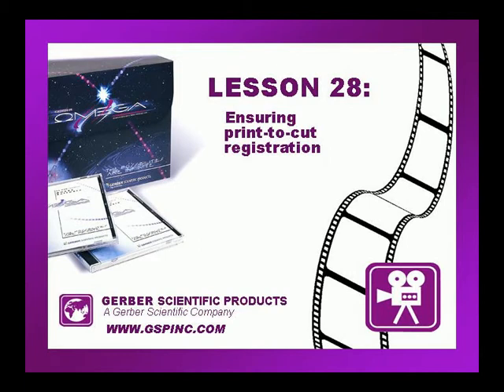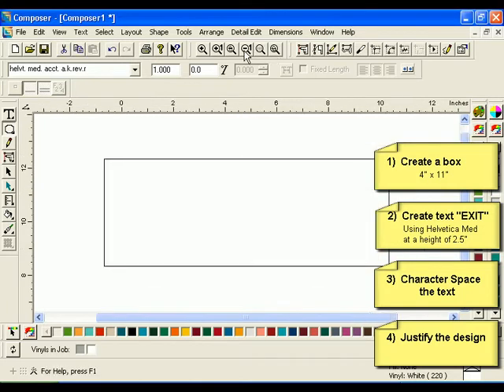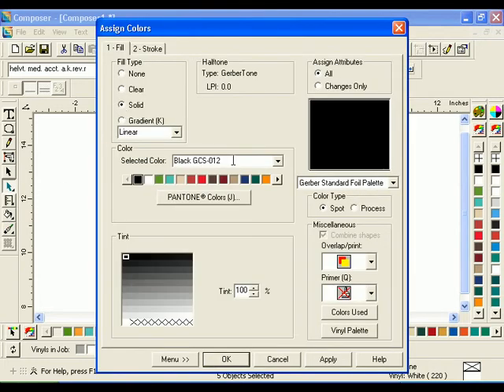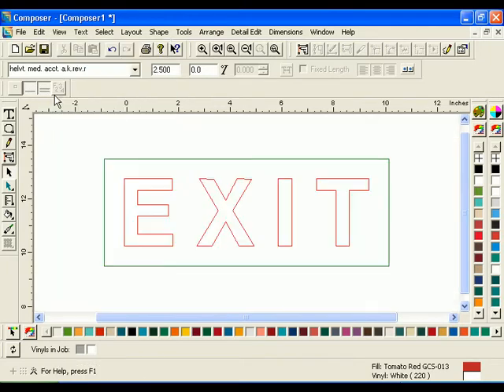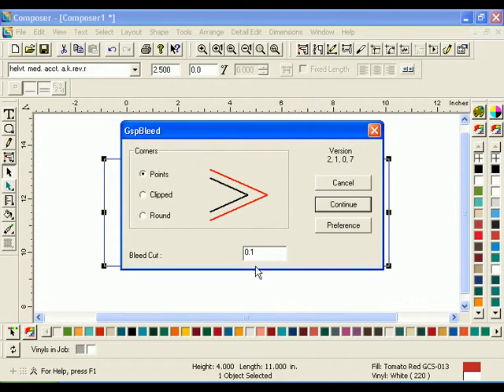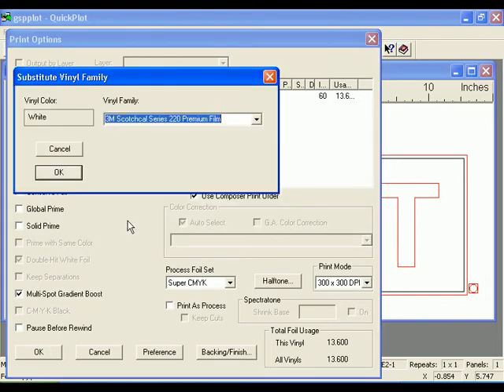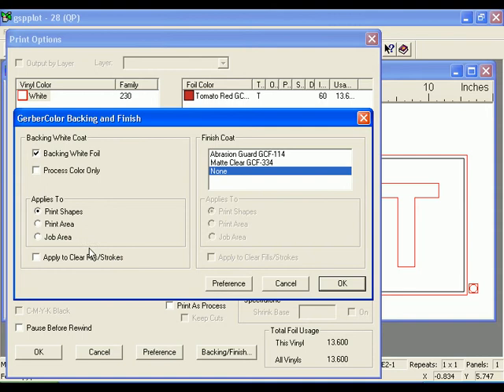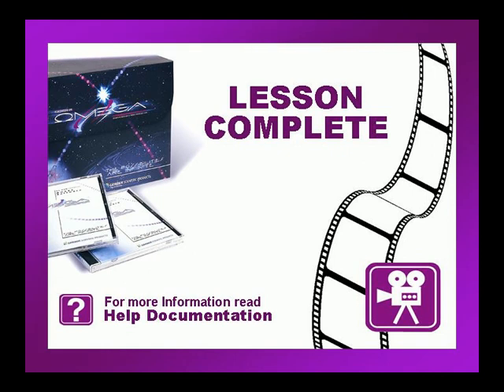Ensuring Print to Cut Registration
This video demonstrates how and when to use Cuts On/Off, Bleed, and Combine to ensure that your job prints and cuts correctly. It also guides you through outputting the job to GSPPlot, how to substitute vinyl, and how to use the Backing and Finishing dialog box to apply a backing white foil before printing.